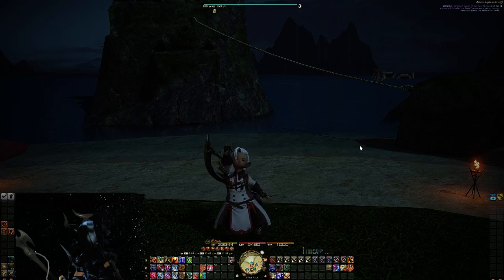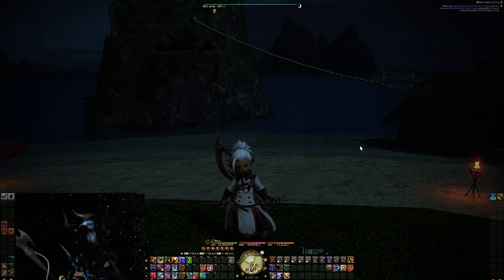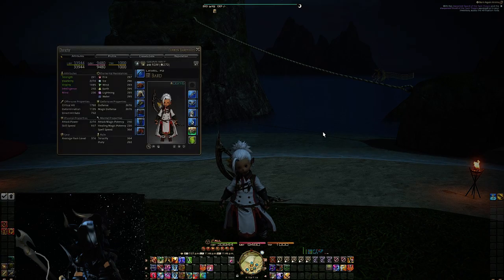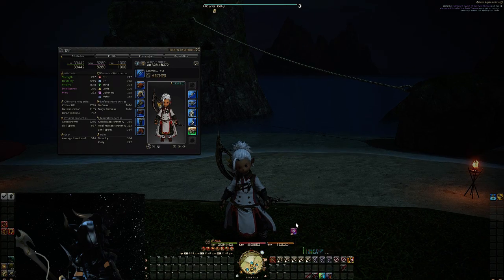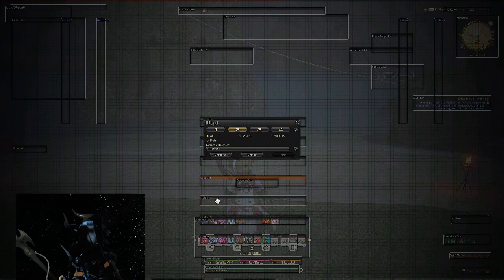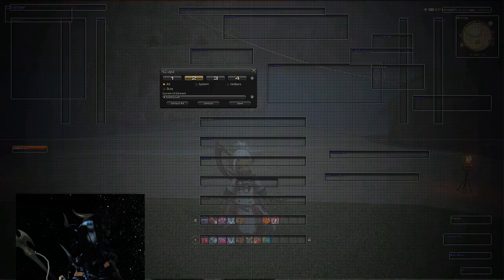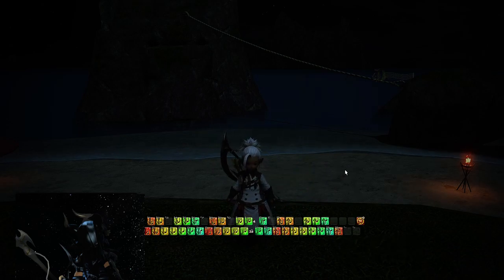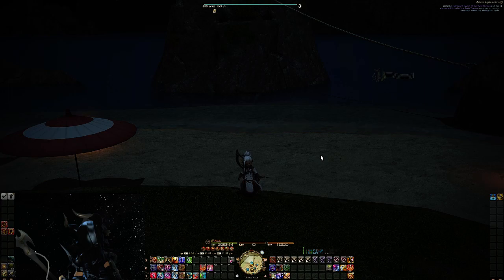FFXIV Bard Perform - Mouse/Keyboard setup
Edit - This video looks like it will become redundant come 4.2, the changes to the perform system appear to address these issues. Look forward to it! ;)

- IMPORTANT -
Edit- It has been brought to my attention this is only for PC/PS4 if you are using a mouse/keyboard setup. Also this doesn't point out that hotbars 1 to 4 MUST NOT be shared hotbars, you can change this in "Character Configuration, Hotbar Settings, Sharing, Hotbar". You want to make sure hotbars 1 to 4 at least are unticked.

This is a quick guide to help you set up your Bard Perform setup that can switch easily between your normal Bard actions and your Perform notes without disrupting your normal Bard hotbars.

Good luck and hope this helps!

-Edit 2 - PS4 Cross Hotbar Macros (Maybe?)

You can also do this with PS4 crosshotbar controller setup however the macros need to be slightly different and you may want to set up your hud layout slightly different. Again, make sure the hotbars you plan to use are not shared like above but under Cross Hotbar instead and use the following macros:

If these macros do not work let me know and I can edit, unfortunately I do not have a PS4 or controller setup to test this.